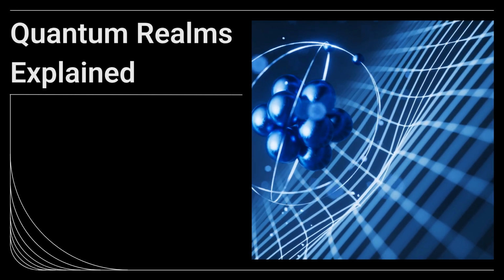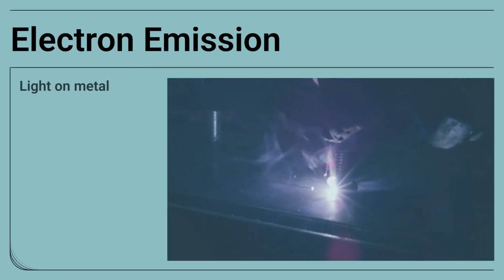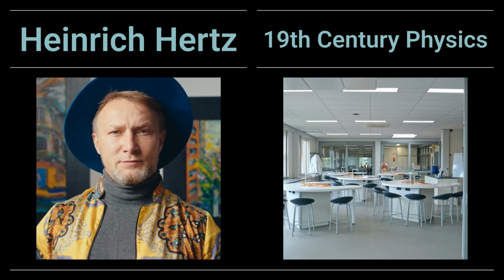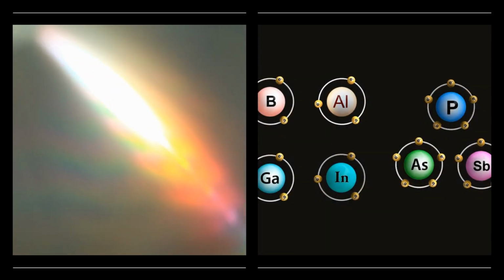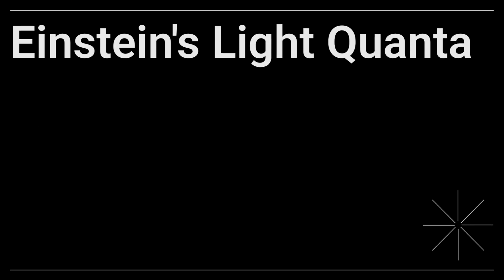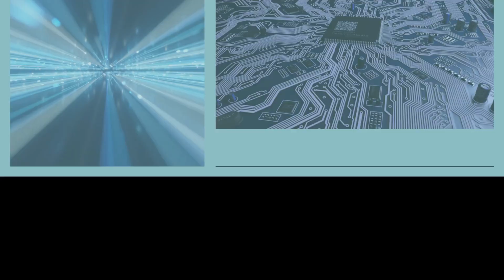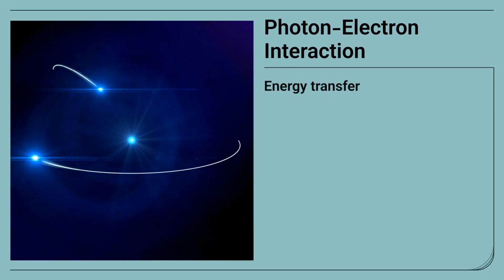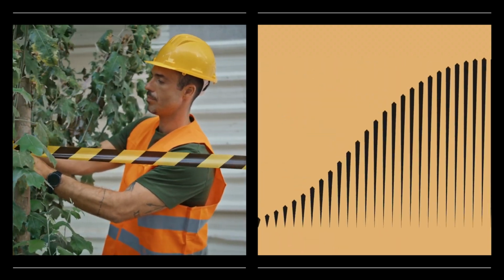The Photoelectric Effect & Einstein's Light Quanta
🌌 Ever wondered how sunlight magically turns into electricity? Or why light can literally knock electrons off a metal surface? The answer lies in one of the most pivotal moments in physics: The Photoelectric Effect.
Join us on a journey back to the early 20th century, where classical physics failed to explain a bizarre phenomenon, paving the way for a young Albert Einstein to change our understanding of reality forever. In this episode of Quantum Realms Explained, we break down:
🔹 The Mystery: Why classical wave theory couldn't explain the experimental results.
🔹 Einstein's Genius Idea: The introduction of "light quanta," or what we now call photons.
🔹 The Quantum Revolution: How the simple equation E = hv unlocked the secrets of wave-particle duality.
🔹 From Theory to Reality: The real-world applications you use every day, from solar panels to automatic doors.
🔹 The Nobel Prize Impact: Discover the work that truly earned Einstein his Nobel Prize (spoiler: it wasn't relativity!).
This isn't just a physics lesson; it's the story of a scientific revolution that challenged everything we thought we knew about light and energy.